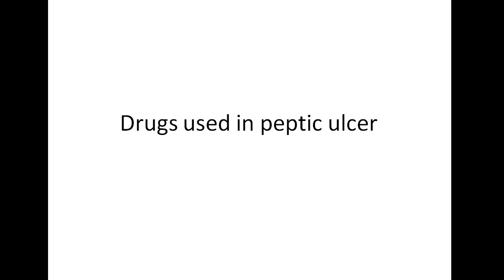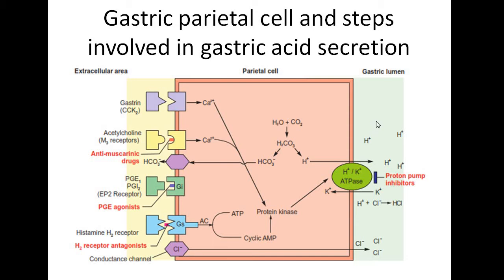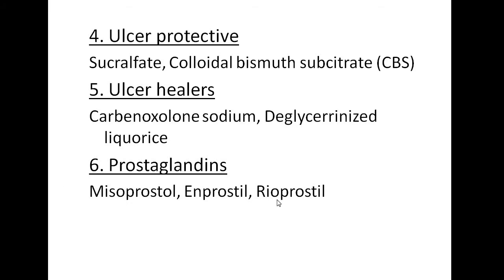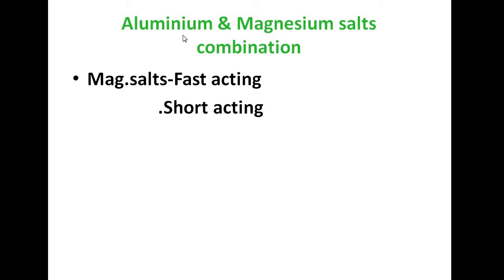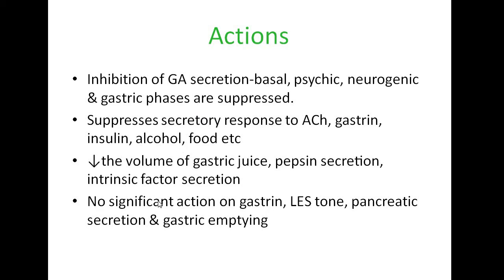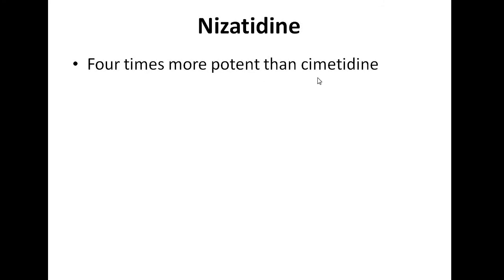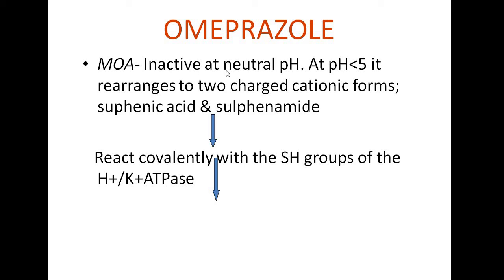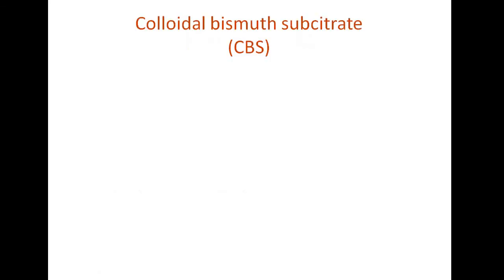02 05 2020 Pharmacology PEPTIC ULCER 1 JP